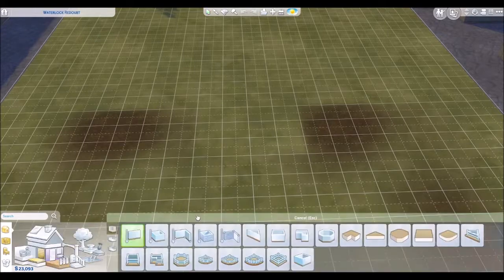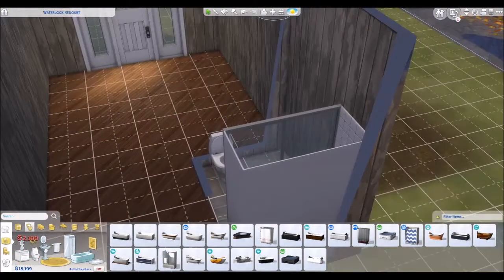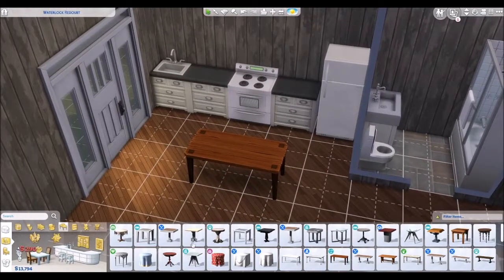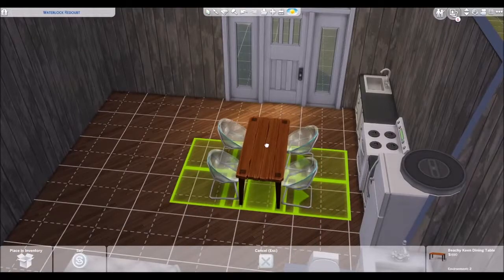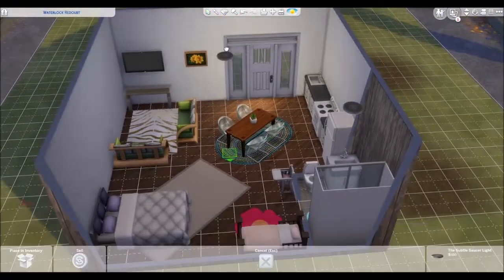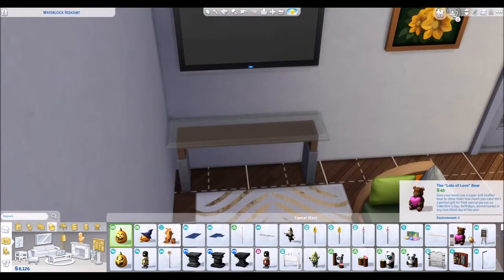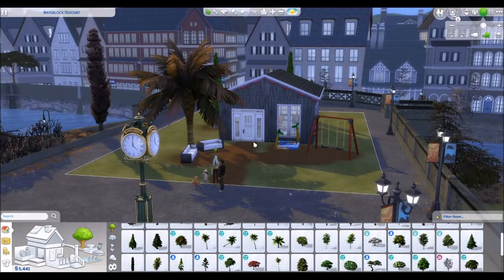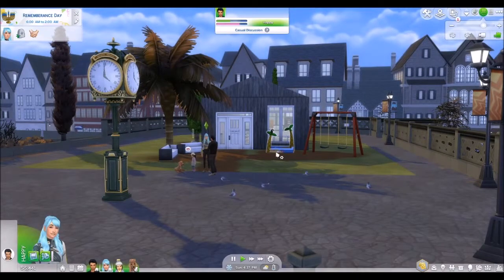CAN I DO BETTER? - 10 Minute Build Challenge Retry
Nearly a year ago, I did a 10 min build challenge, and I did pretty bad. So I take on the challenge again this year to see if I have improved and have better time management skills!

Share this with fellow Sims lover!!
My Schedule:
Whenever. Mostly Sunday's.